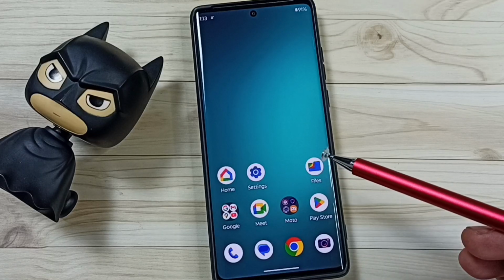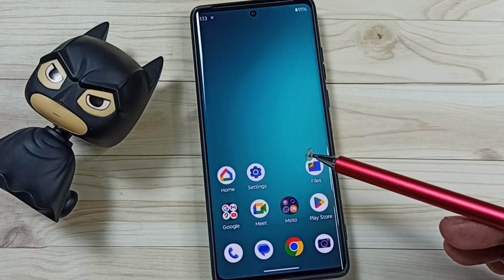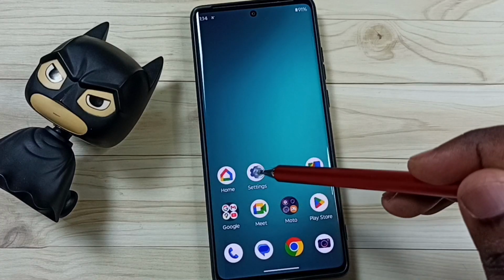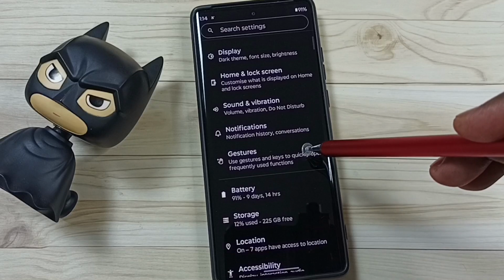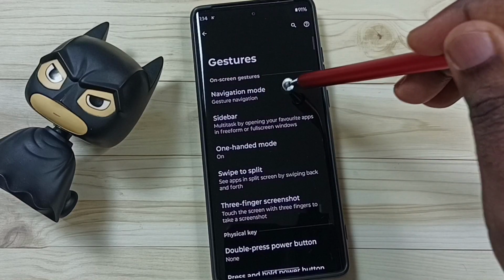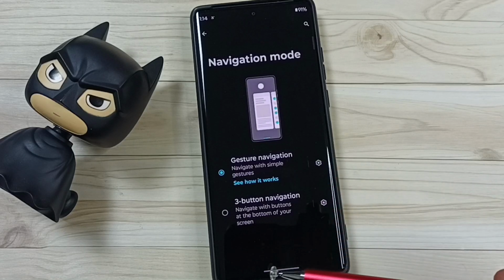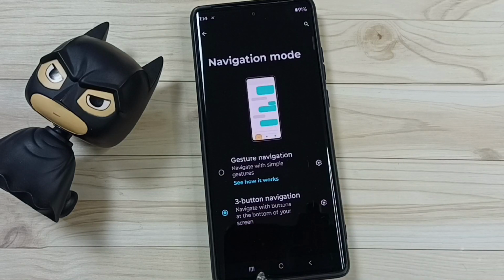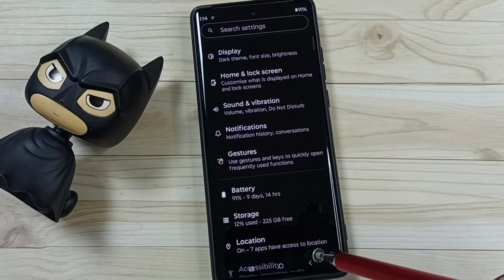Motorola Edge 50 Fusion | Bring Back the Back Button and Fix Back Button Missing Issue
How to Enable Back Button, How to restore the back button, Missing the back button,